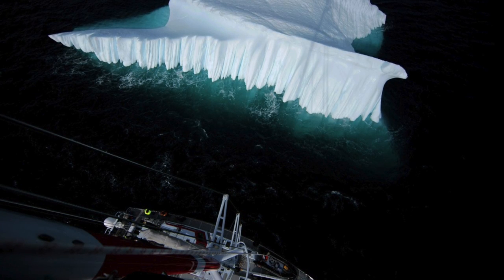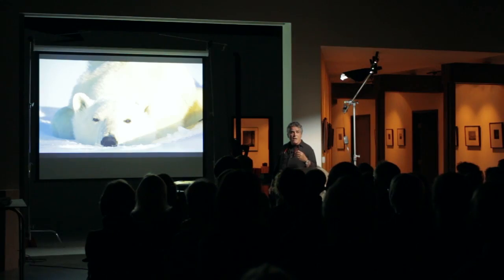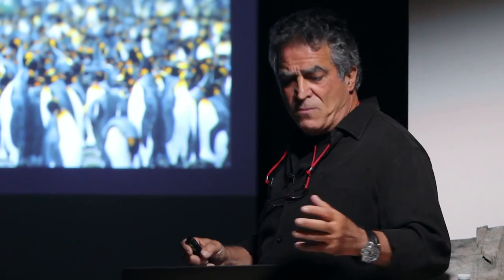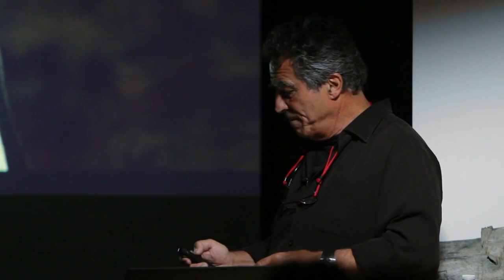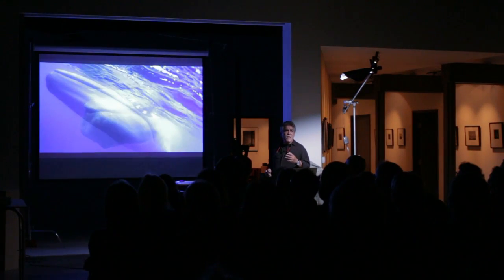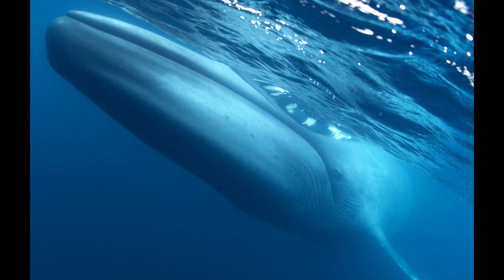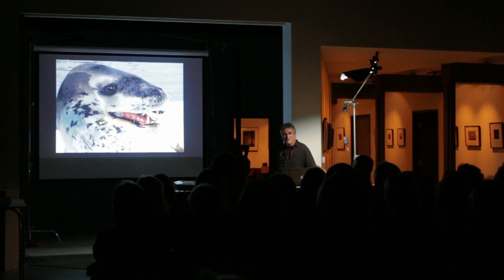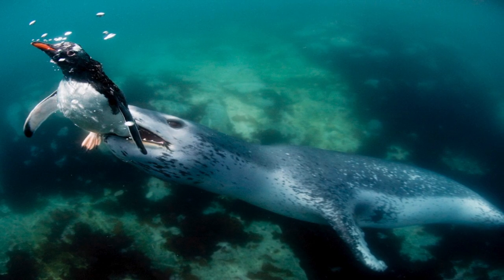Wildlife Photography Tips from National Geographic Photographer Amos Nachoum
Professional tips for photographing wildlife including: polar bears, great white sharks, penguins and other animals. Learn how to establish a sense of place and behave appropriately in the presence of big animals. Amos Nachoum is an internationally awarded marine and wildlife photographer and leader of National Geographic expedition teams which have included Dr. Eugenie Clark, Dr. Sylvia Earle, and Buzz Aldrin.